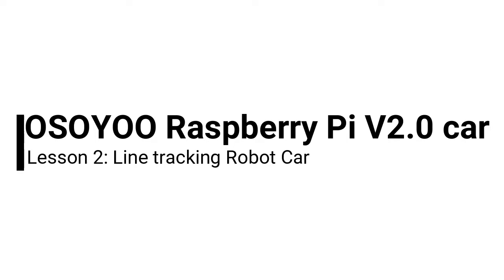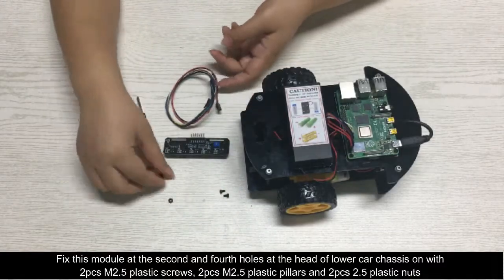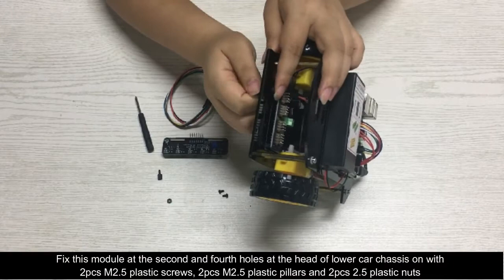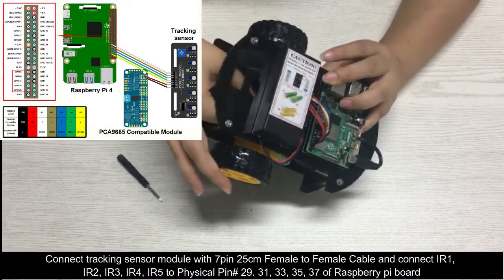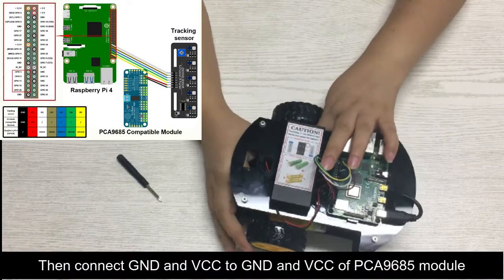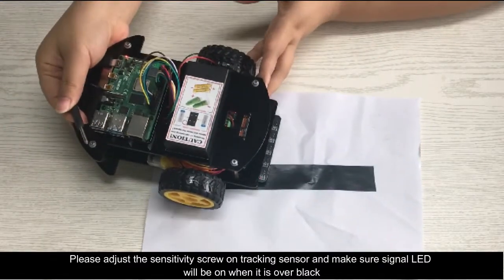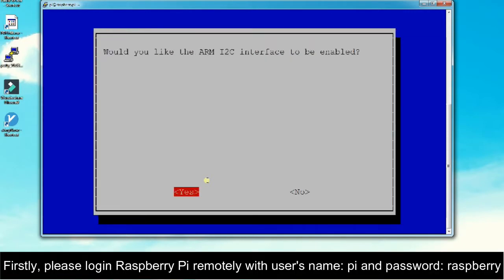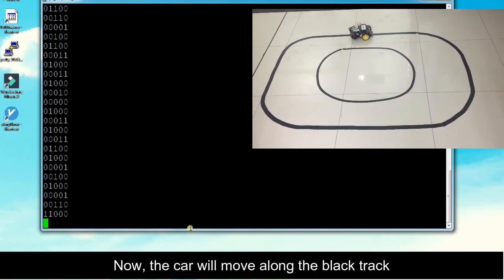OSOYOO Raspberry Pi V2.0 car lesson 2: Line Tracking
US Amazon
De Amazon
Es Amazon
It Amazon
Fr Amazon

This is an advance version of Osoyoo robot car. It uses the Raspberry Pi as control board. We provide some basic lessons in the kit to show you how to set up Rasbian Linux environment, how to use Linux shell to control car movement and how to use web browser to monitor and control car movement through the camera.

OSOYOO Pie robot car kit is a great STEM kit compatible with raspberry Pi 4 3B+ 3B 2B, but the board doesn’t include in the package and designed for both beginners and professionals to learn electronics, python programming and robotics.

 With our step and step tutorial, assembling this robot car kit would be very intuitive and simple regardless of whether you are an engineer or a novice. Follow our tutorial and you will have your own running car kit.

This kit enables you to have a good quality time with your children and empower them to develop and inspire their imaginations.

OSOYOO Pie robot car kit is a multi-functional robotic car that supports various featured projects: auto basic movement, line tracking, obstacle avoidance, Wifi control via APP, Make a simple website server, Real-time Web-camera, Browser controller Web-cam.

WIFI APP which support Android and iOS device can control OSOYOO Pie robot car Auto-go, Line tracking, obstacle avoidance through network, and makes it as a real IOT robot car.

Webcam function is controlled by browser, so you can use this function with multiple device, such as smartphone, tablet, and computer